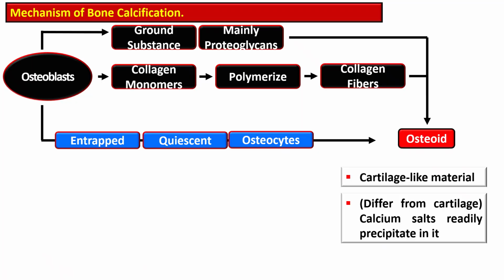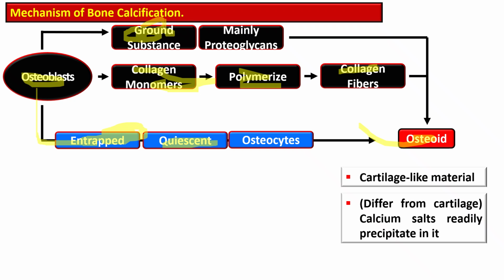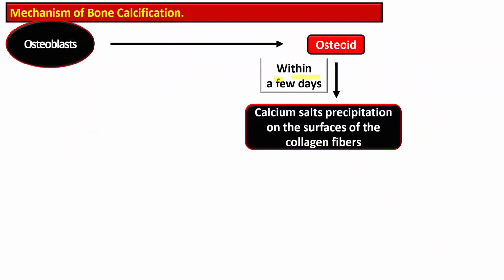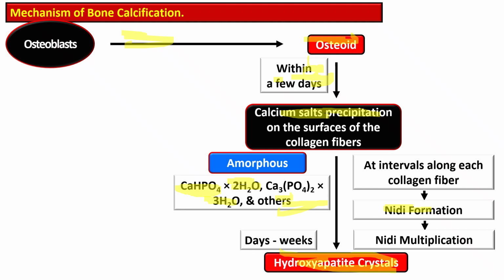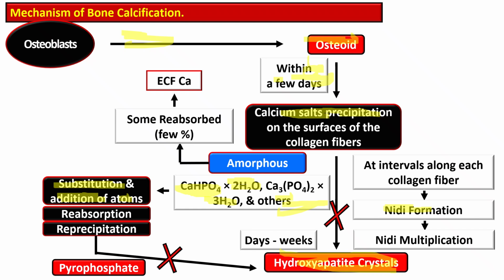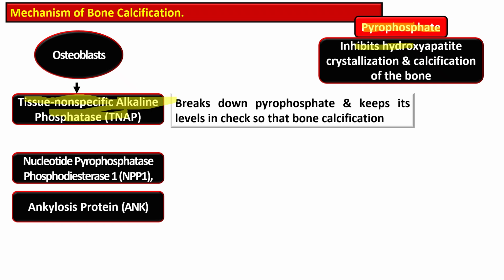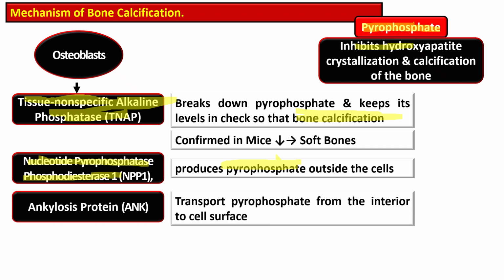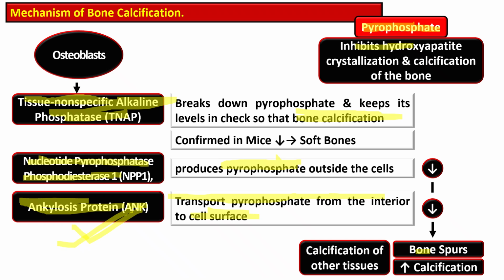80e - Mechanism of Bone Calcification